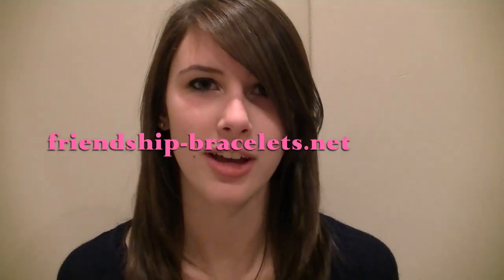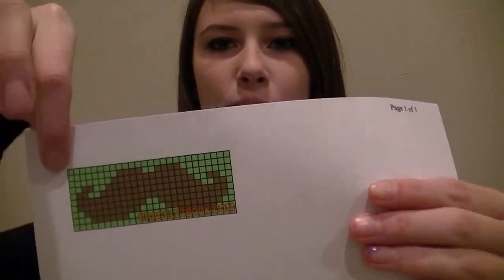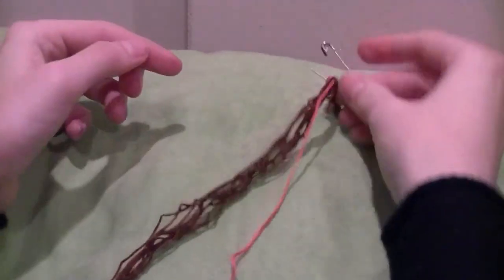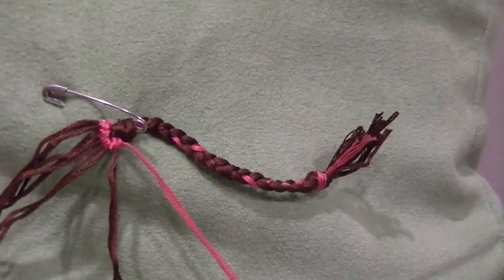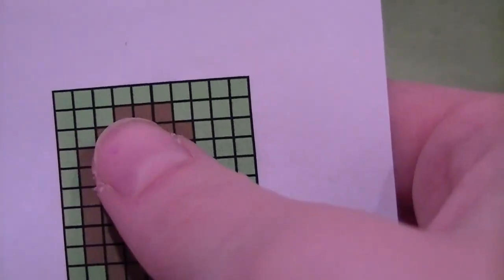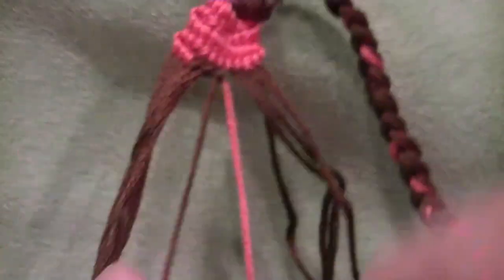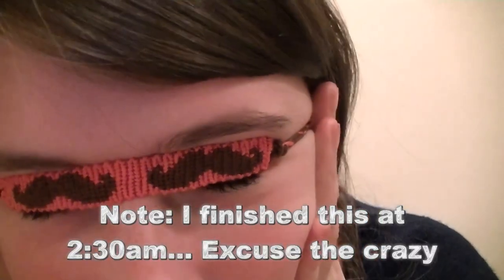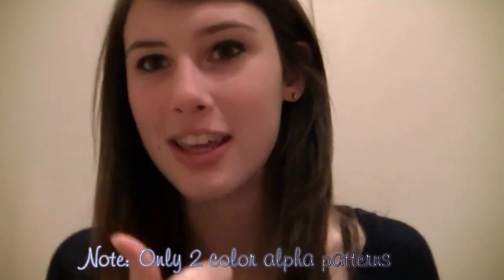Friendship Bracelet Tutorial: Alpha Patterns (Mustache)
After watching this, I hope you can make any two color alpha pattern your little heart desires. If you want another tutorial, let me know on what and suggest a pattern. Here's the bracelet link so you can follow along:

The song I used were:
"On Top of the World" by Imagine Dragons
"Anything Could Happen" by Ellie Goulding
"Take a Walk" by Passion Pit